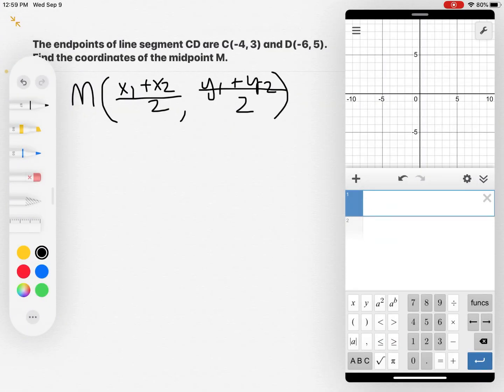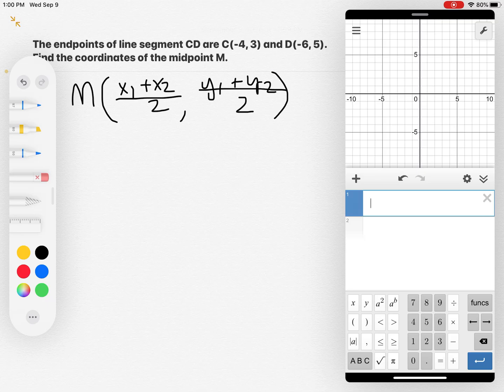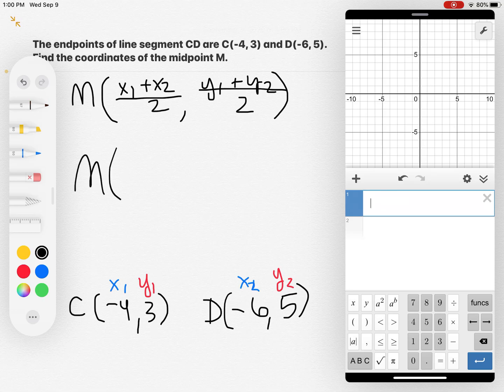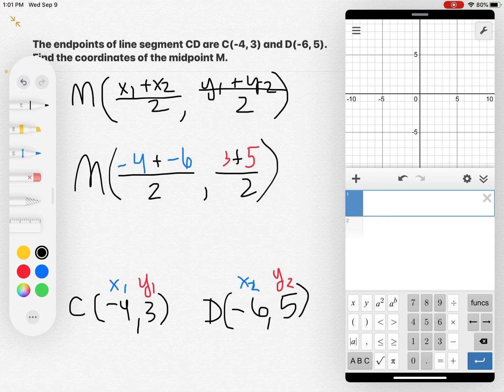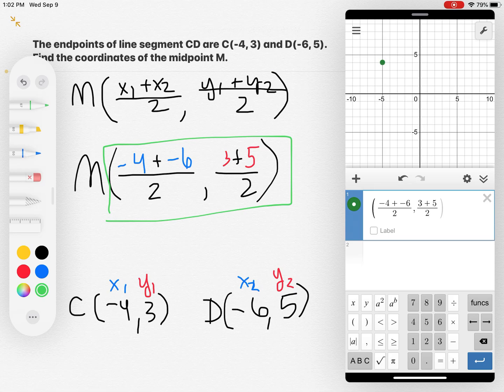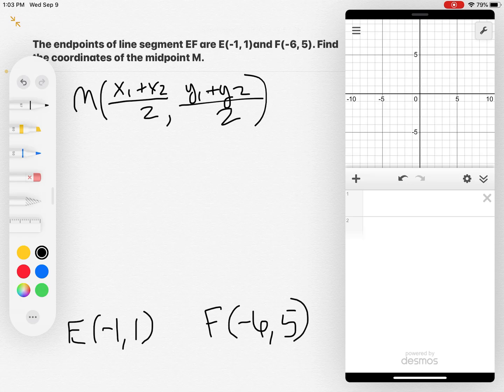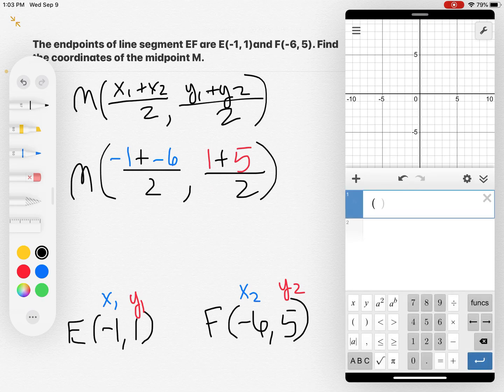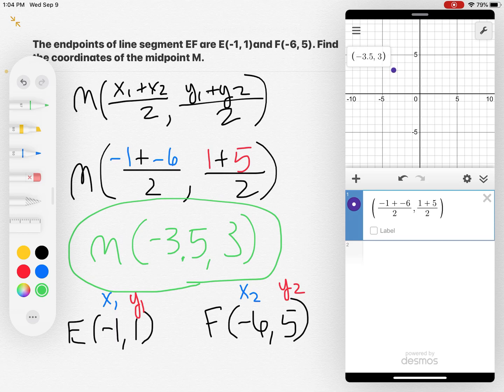Unit 12 Midpoint formula